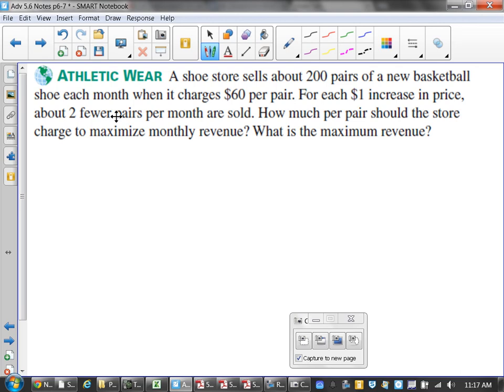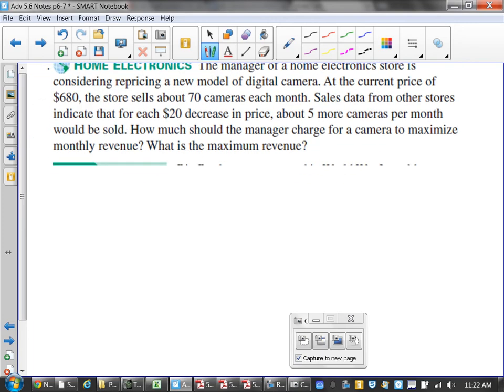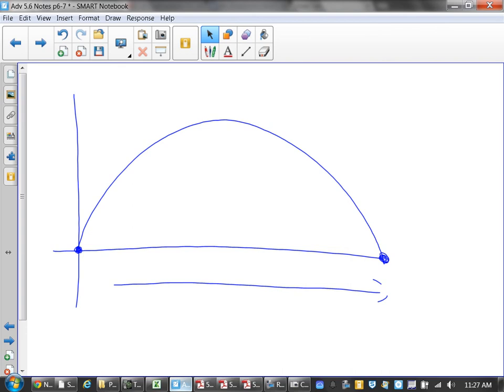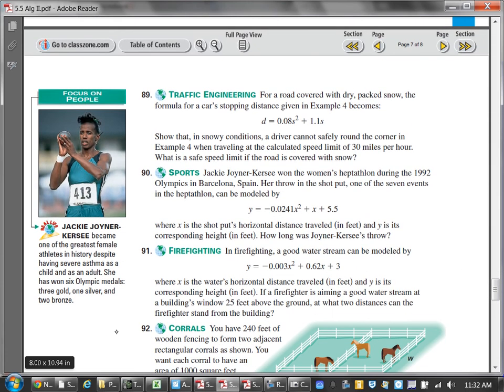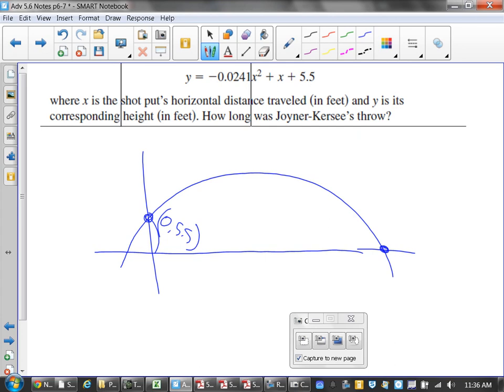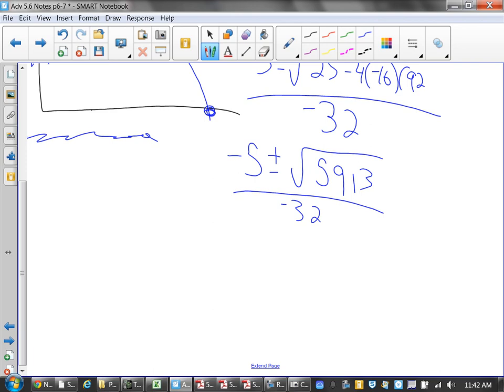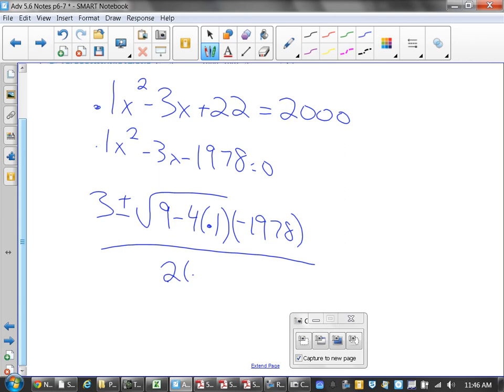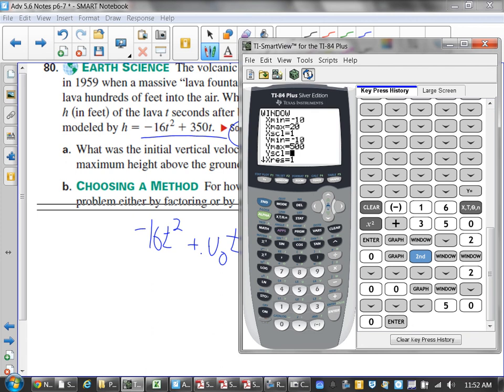September23 Word problems review p6 7